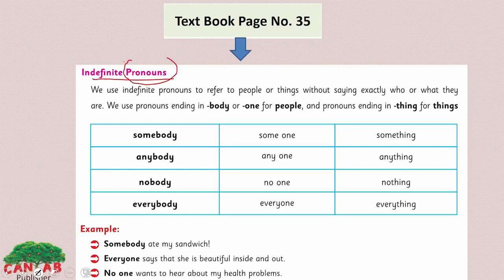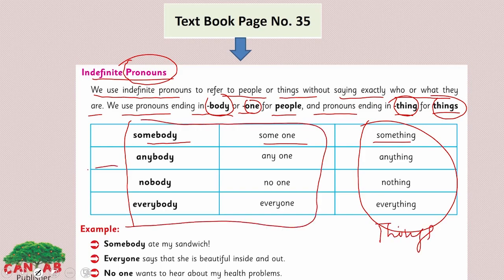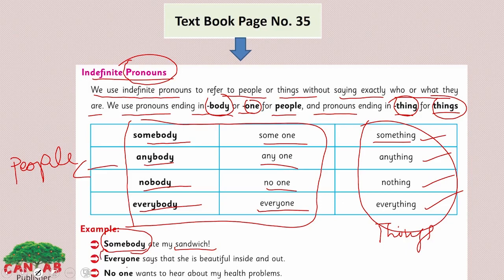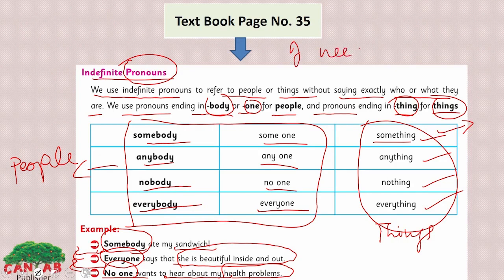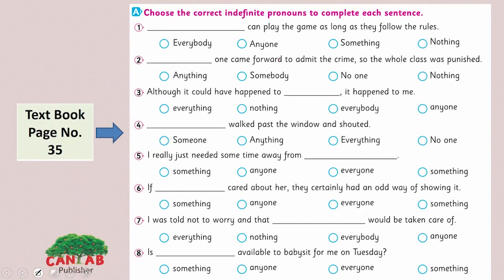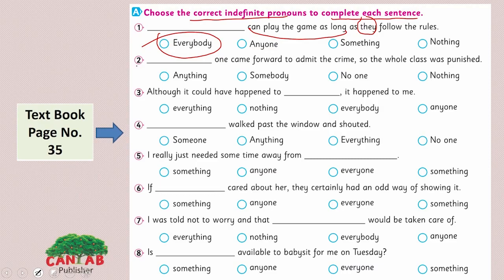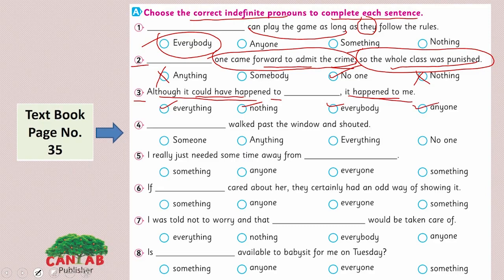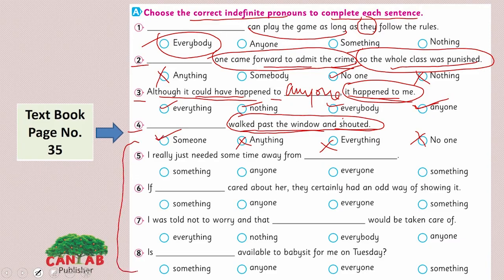English Class 6 Chapter 3 Lecture 3